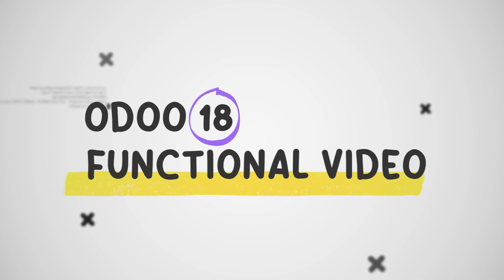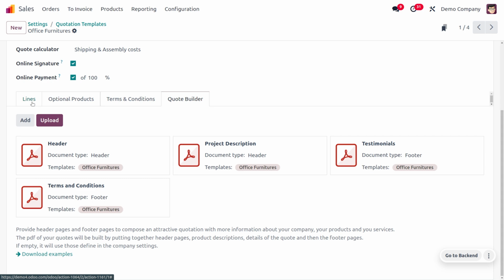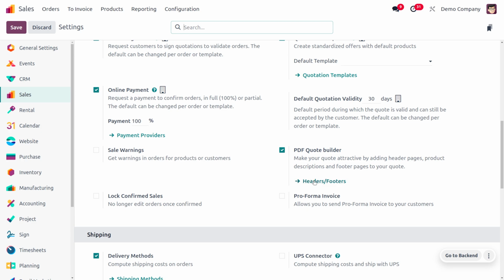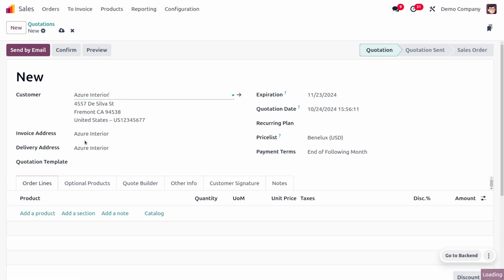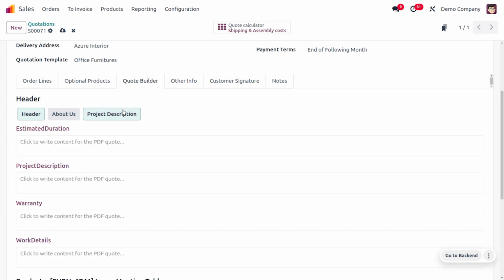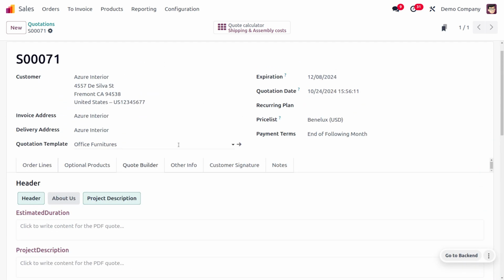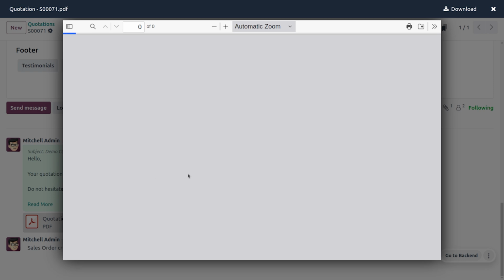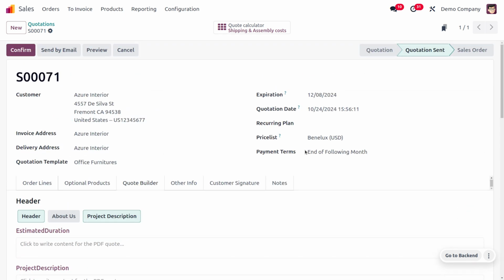What are the Improvements in Odoo 18 PDF Quote Builder | Odoo 18 Sales App | Odoo 18 New Features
A PDF quote builder is a software tool that allows you to create professional-looking quotes in PDF format. These tools often come with pre-designed templates that you can customize with your company's branding and information. Some PDF quote builders even have features like e-signature capabilities and integration with other business software.

Here are some benefits of using a PDF quote builder:

- Professional appearance: PDF quotes created with a builder look more polished and professional than handwritten or typed quotes.

- Efficiency: Builders can automate the quote creation process, saving you time and effort.

- Customization: You can customize your quotes to match your company's branding and style.

- Integration: Some builders integrate with other business software, such as CRM systems and accounting software.